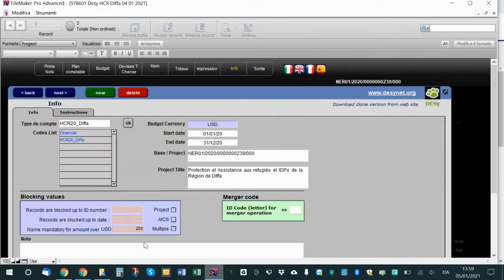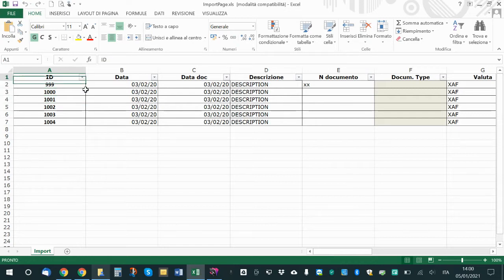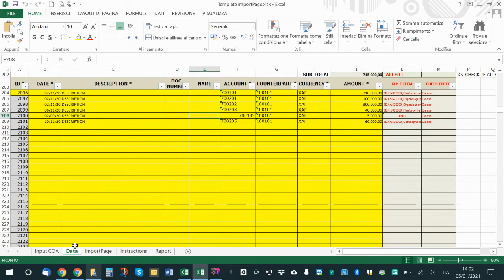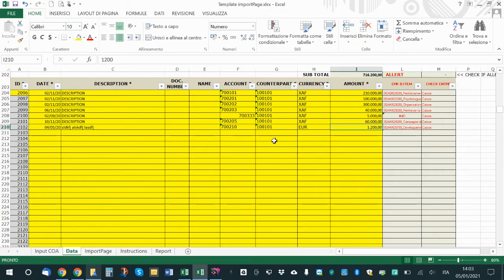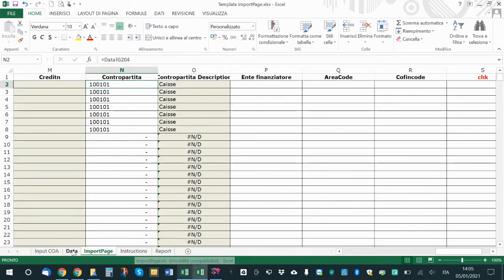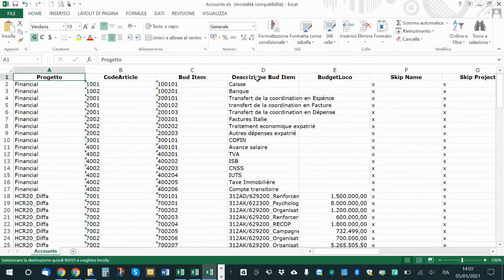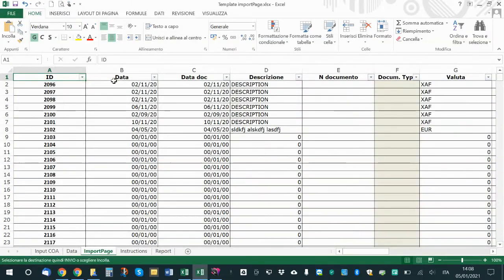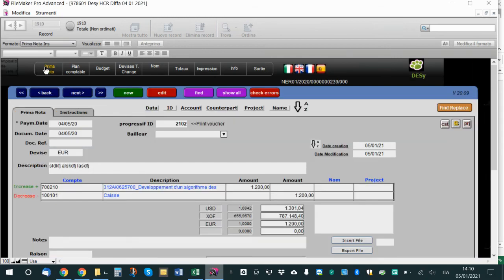DESY Import from excel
How to import in DESy records from an Excel faile